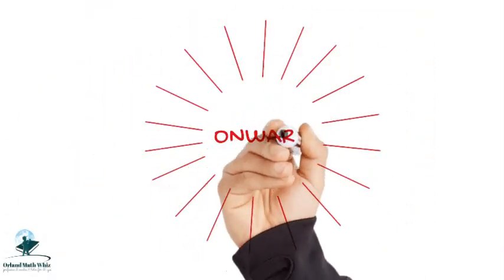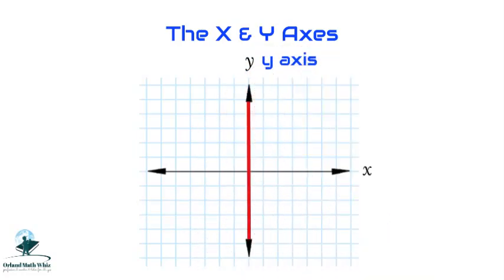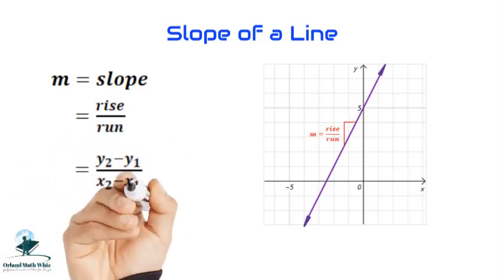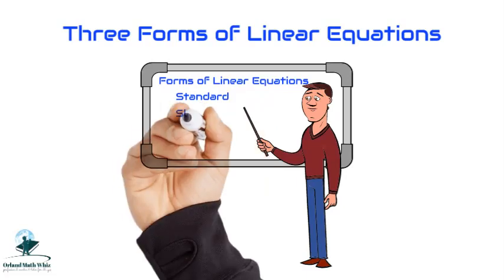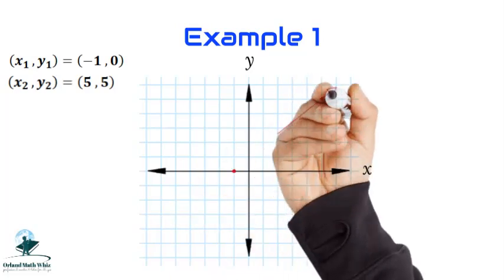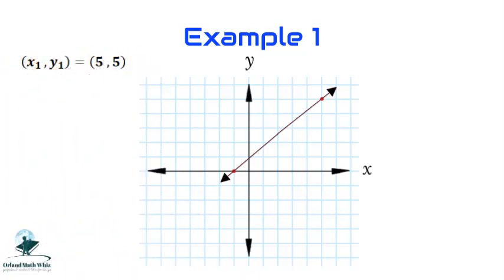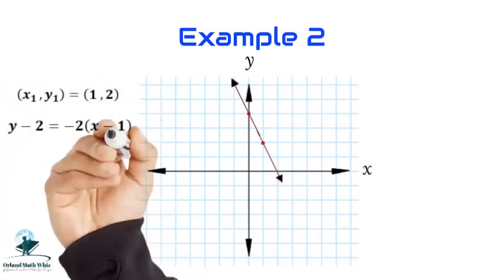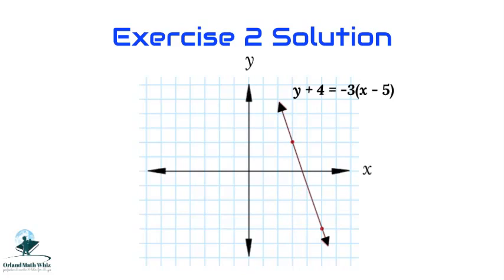Graphing Linear Equations Point Slope Form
Graphing lines in Point-Slope Form.